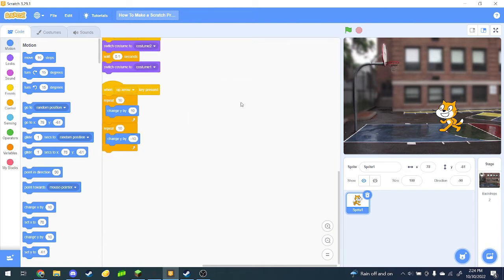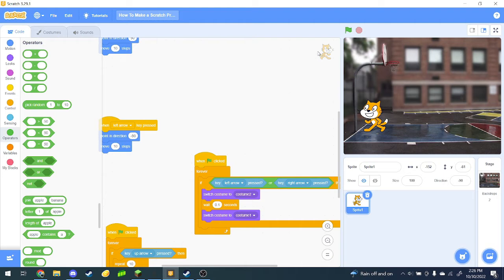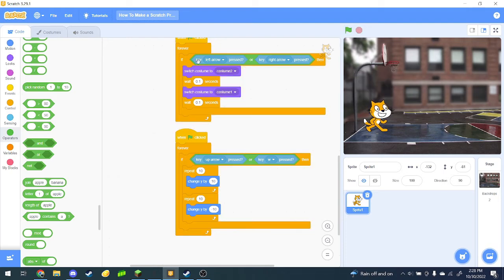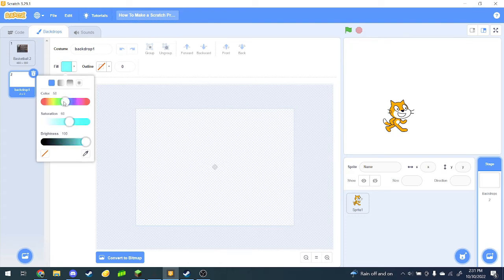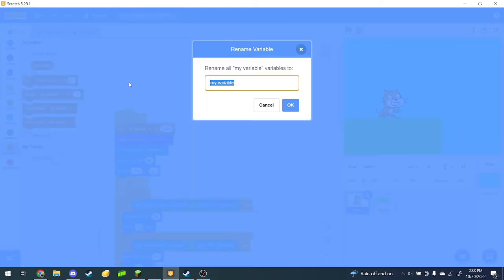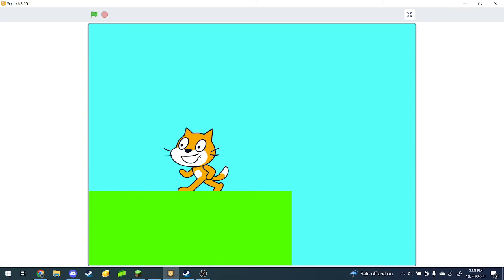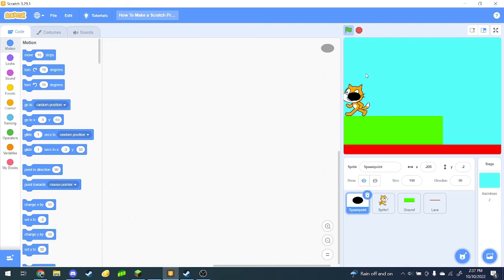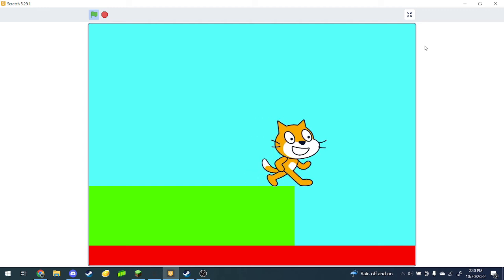How To Make A Scratch Project Part 2